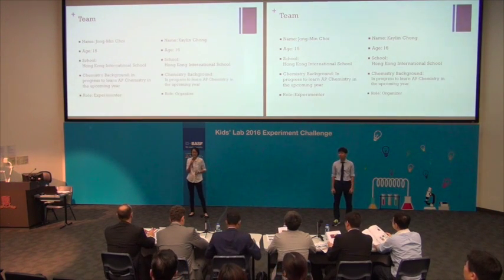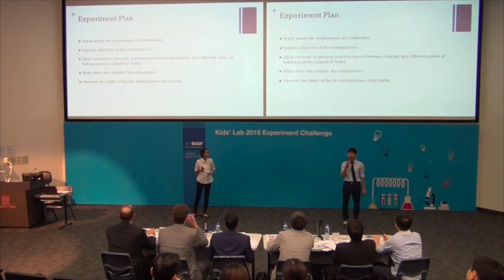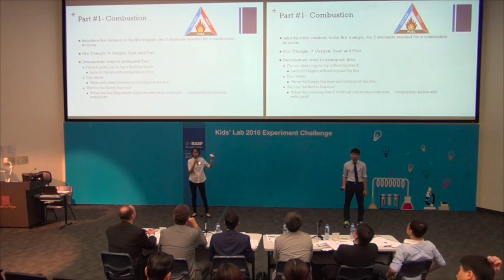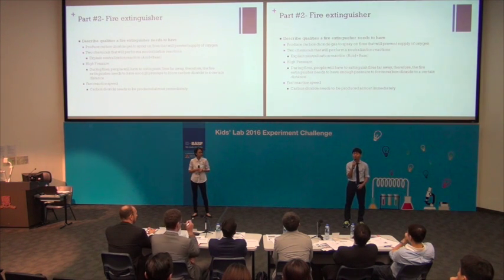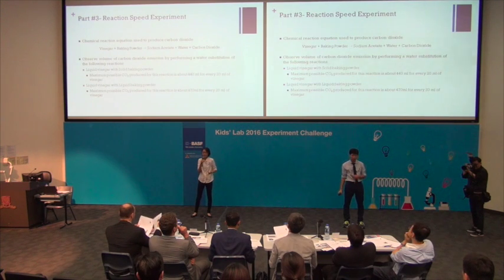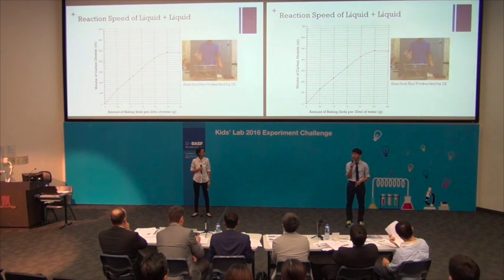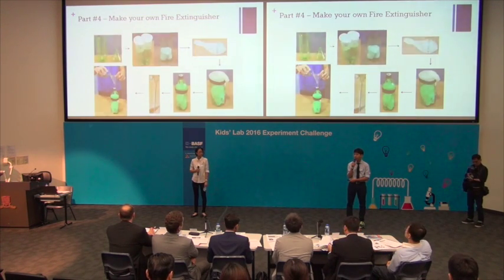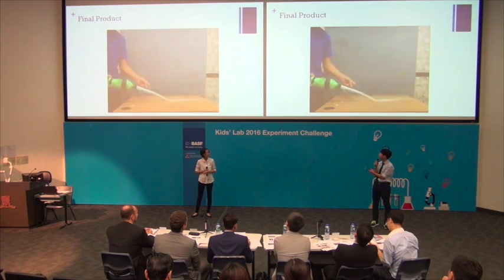Team Presentation #1 - Chong/Choi (HKIS): 2016 Kids' Lab Experiment Challenge